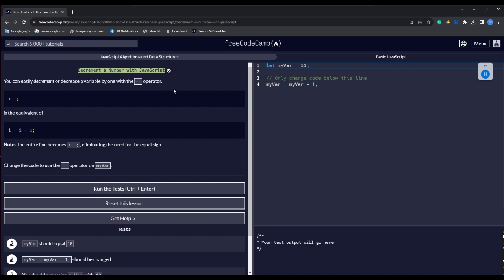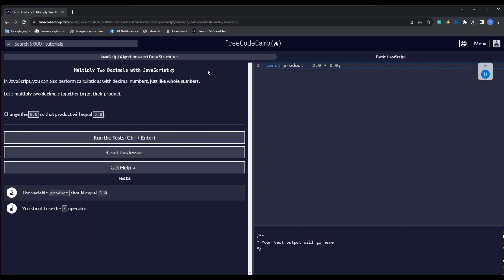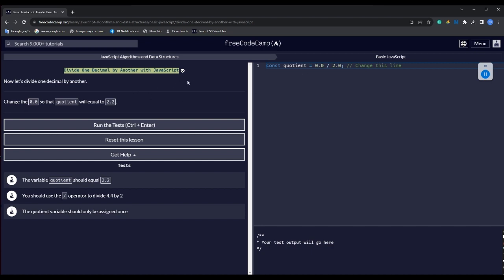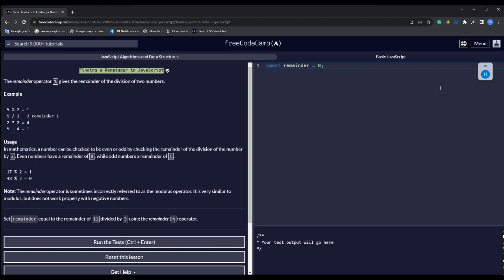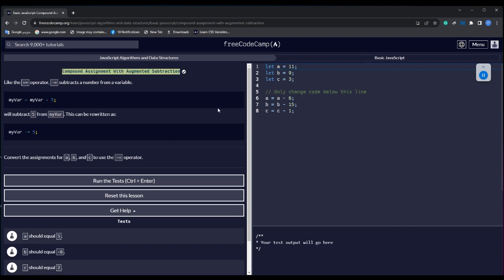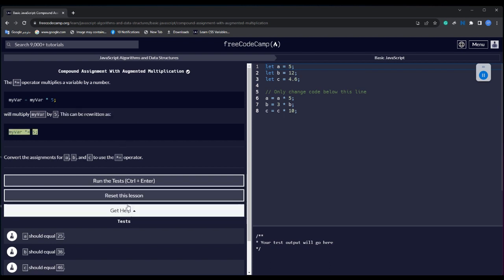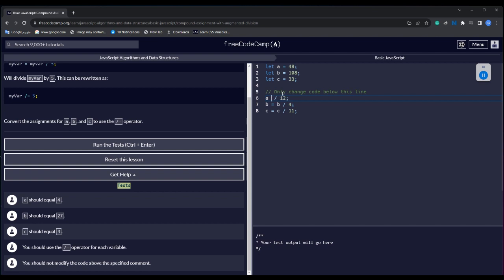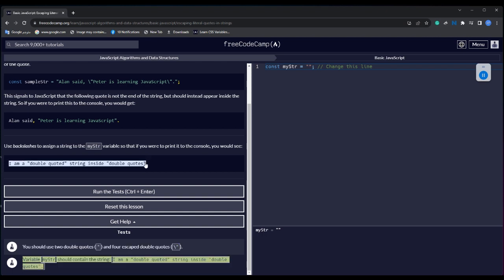FreeCodeCamp Basic JavaScript best practical tutorial part 3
In this lesson you will learn the following:
how to decrement a number with JavaScript?
how to create decimal numbers with JavaScript?
how to multiply two decimals with javascript?
how do you divide one decimal by another with javascript?
how to find Remainder in JavaScript?
compound assignment?
escaping literal quotes in a string?